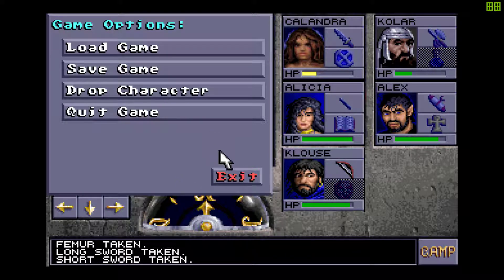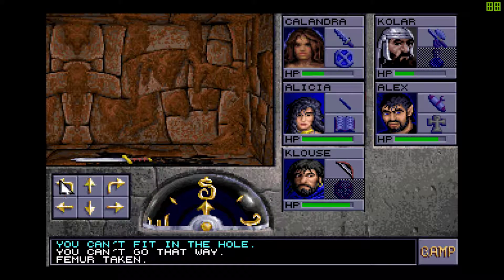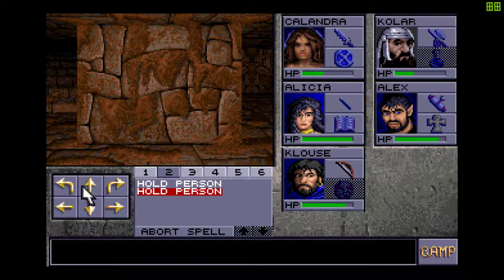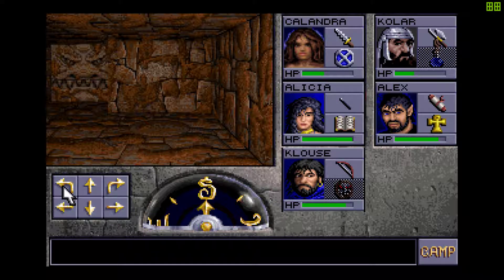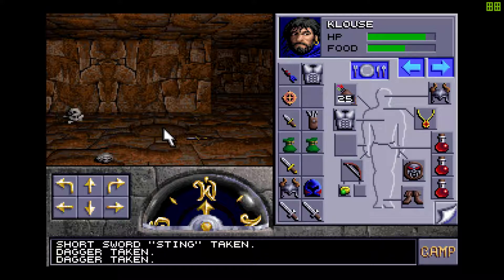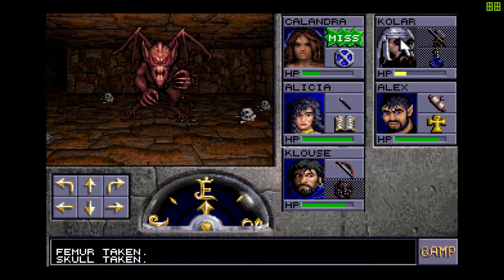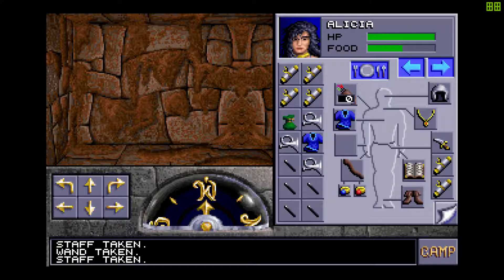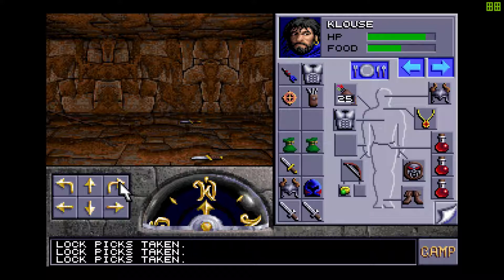Let's Play Eye of the Beholder 2 #6 Puzzling Puzzles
The solution is not hinted at anywhere... I have no idea how I could've known at this point. Trial and error I guess? The hint is pretty bad...